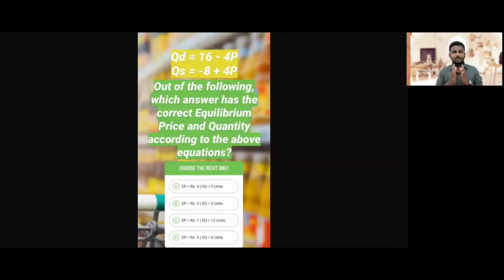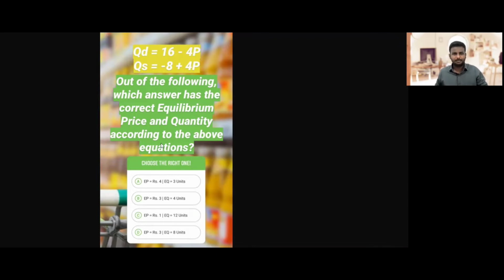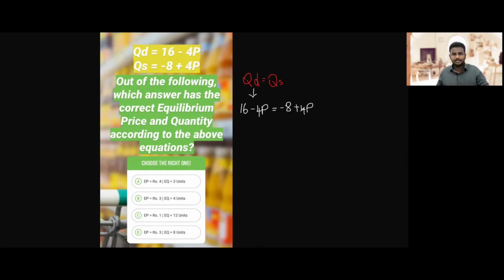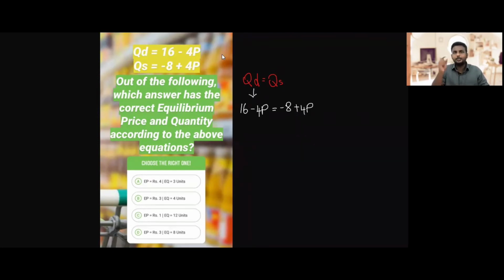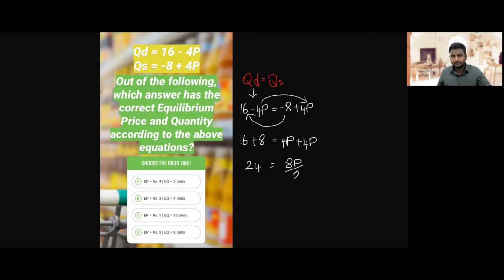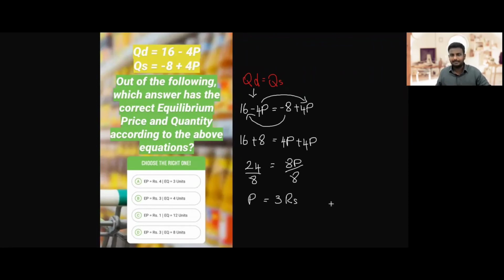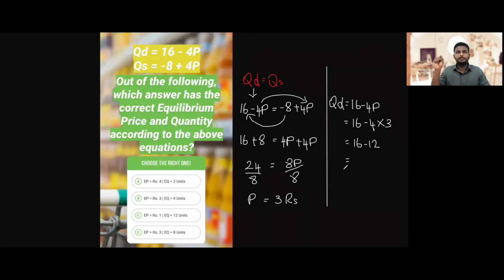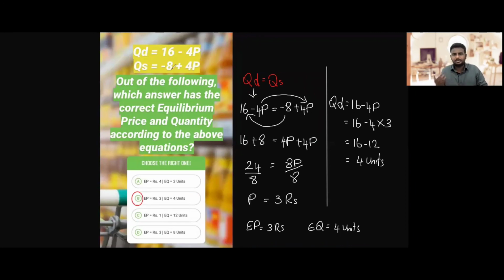Question of the Day #27 | Calculating Market Equilibrium Price and Quantity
An MCQ on Market Equilibrium from Competency 2 is explained in this Short Video.

Share it with someone who'd get some benefit out of this!